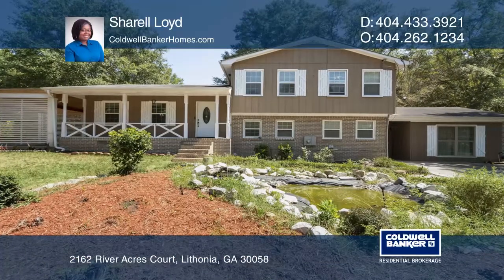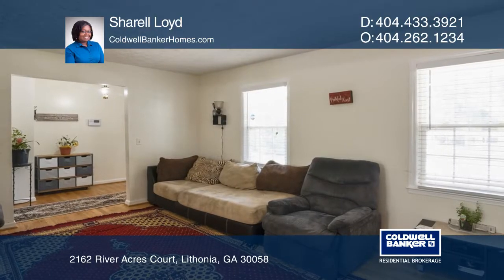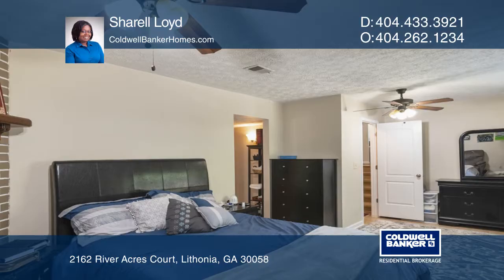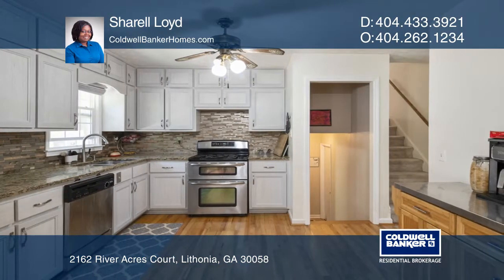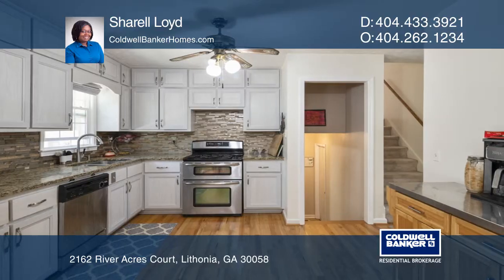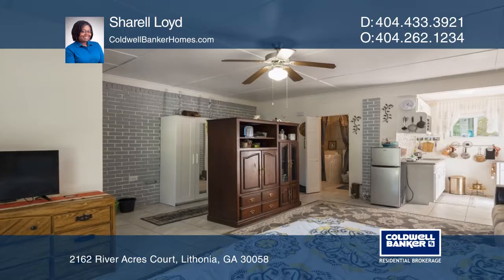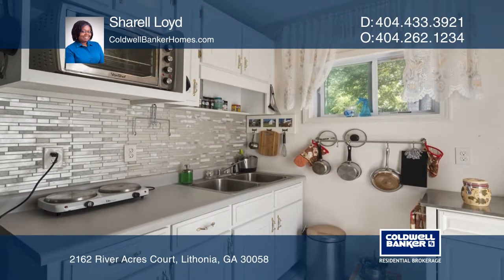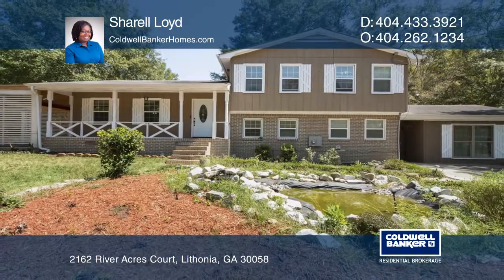2162 River Acres Court Lithonia, GA | ColdwellBankerHomes.com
2162 River Acres Court, Lithonia, GA

This lovely four bedroom, two and one-half bathroom home, located in a non-HOA neighborhood, has been completely updated and remodeled. Spacious bedrooms are featured throughout. The main level is great for entertaining with an open, accommodating floorplan. You can retreat to the large master suite